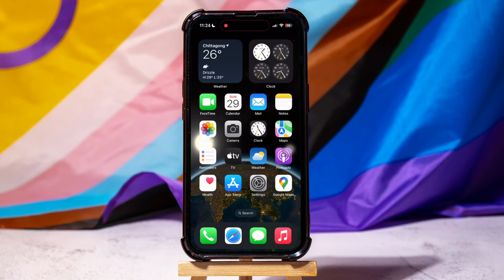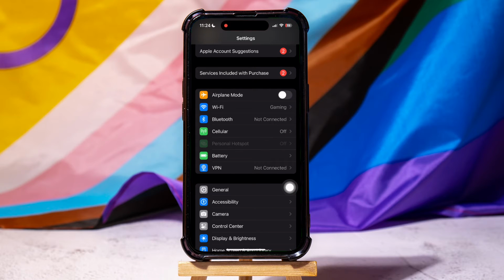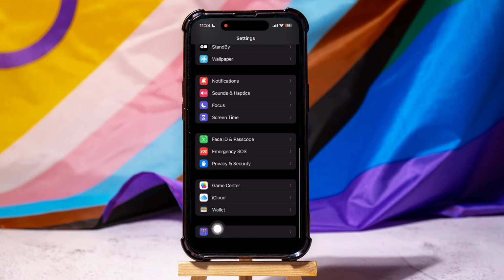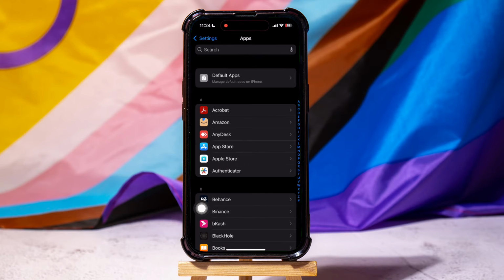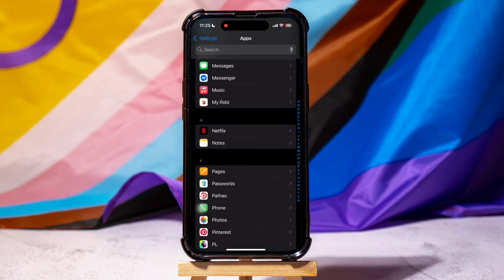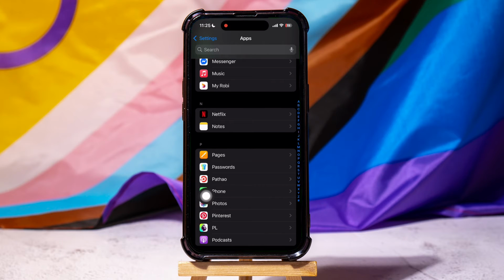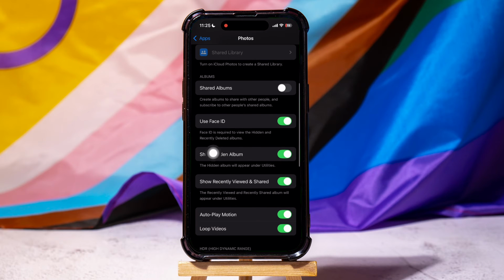How To Hide Hidden Photos On iPhone - 2026 Step-By-Step Tutorial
How to hide hidden photos on iPhone? I've got you covered! If you're like me, you value your privacy and want to ensure that your personal pics stay personal. In this video, I'll walk you through the simple steps to conceal those hidden photos on your iPhone, ensuring they're tucked away from prying eyes. Whether it's keeping vacation snaps or personal memories out of sight, I'll show you tips and tricks to make your iPhone photo library more secure. Discover how to manage your hidden album like a pro and learn about some cool iOS features you might not know about. Let's dive into making your iPhone experience even more private and secure!